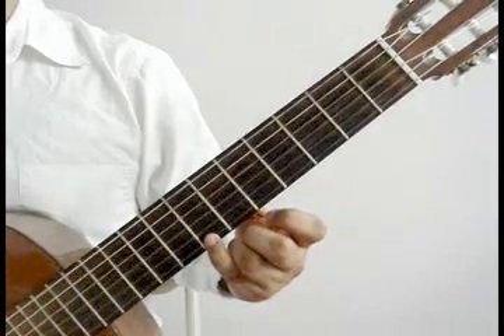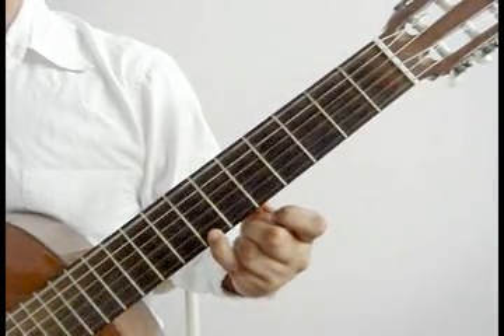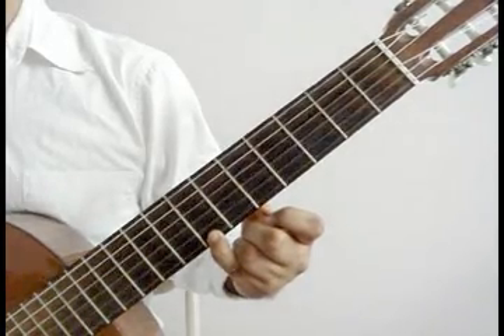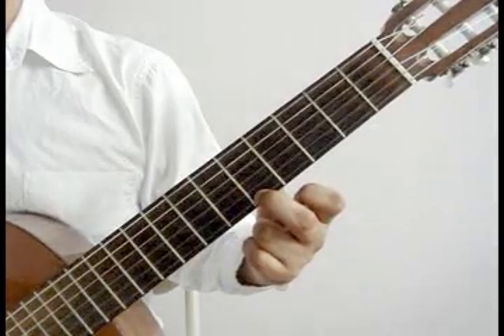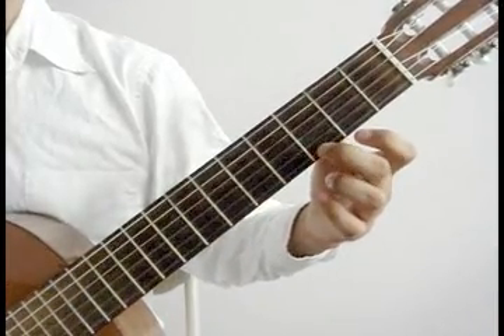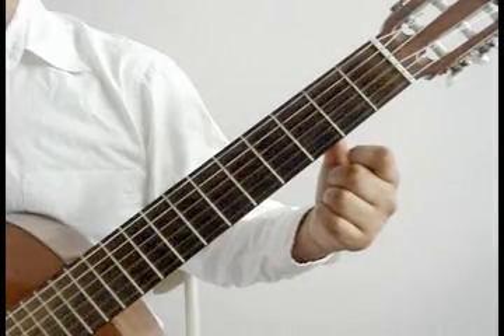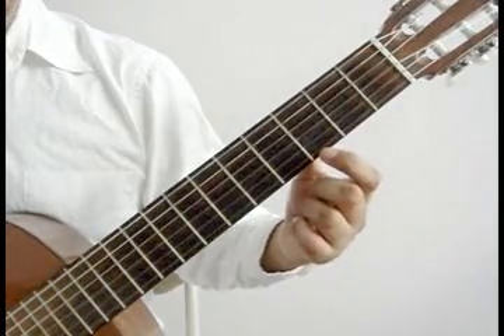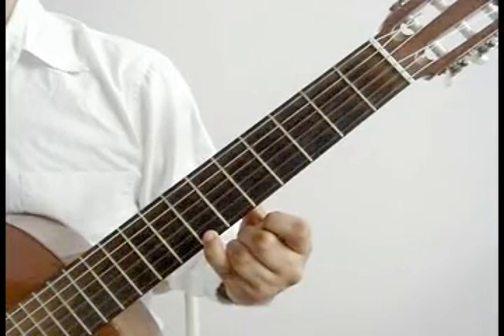Romance instructional lesson 1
Romance by anonymous author. Instructional video 1 0f 8.